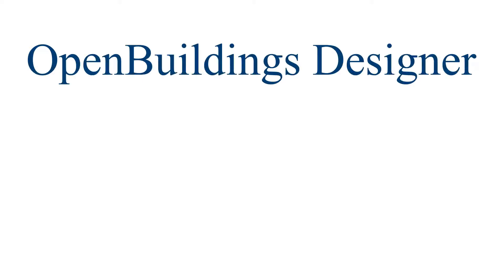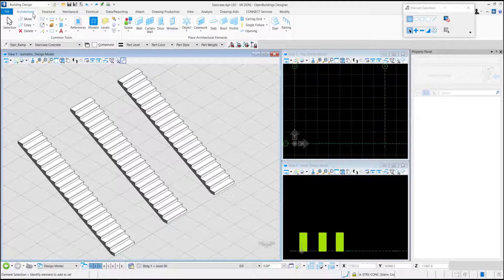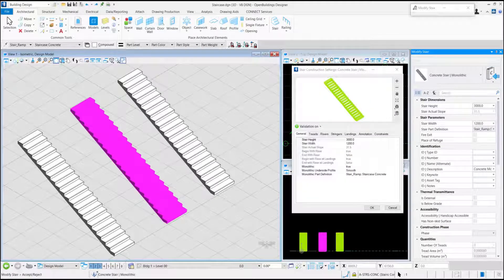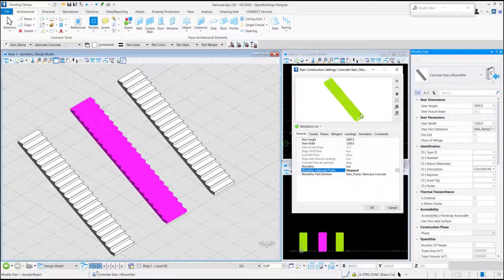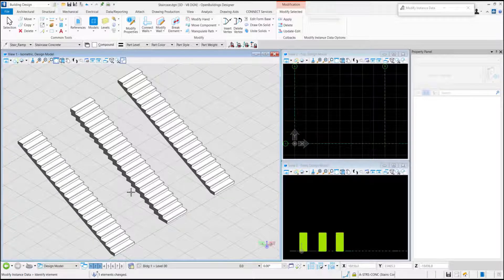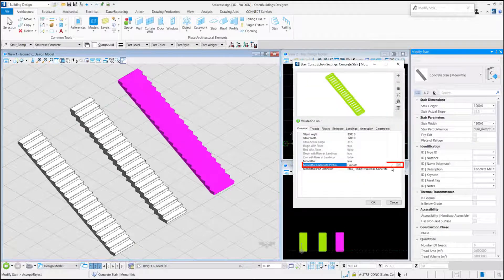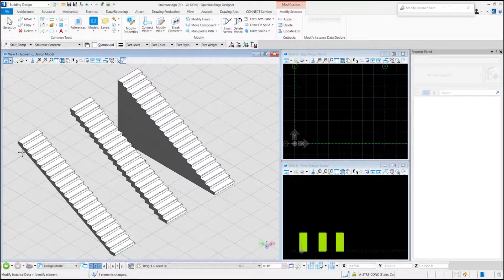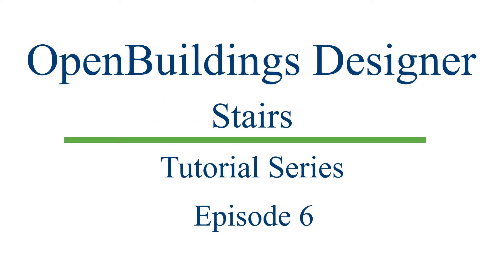OpenBuildings Designer - Stairs Ep 06 | Monolithic Underside Profile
Episode 6 of the tutorial video series for stairs in OpenBuildings Designer CONNECT Edition. In this video, you will learn how to set the monolithic underside profile of a staircase. You will also see how the different underside surface options (Stepped, Smooth, and Massed) look in the staircases.